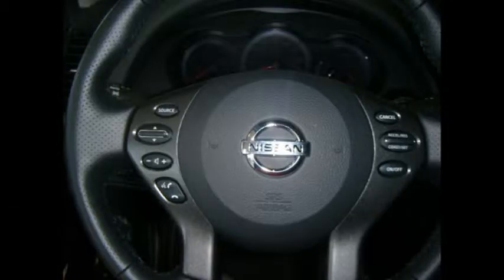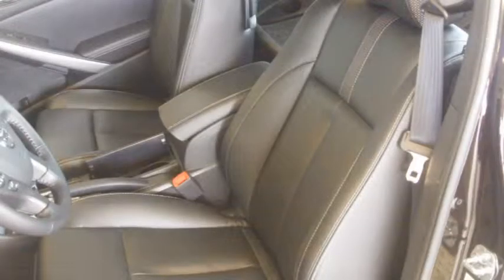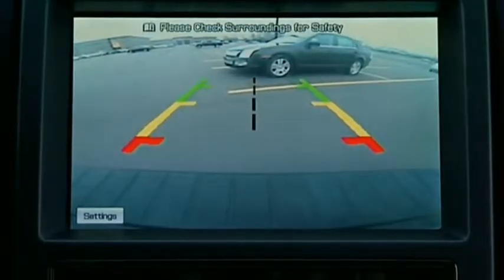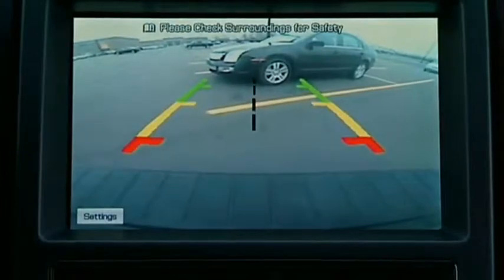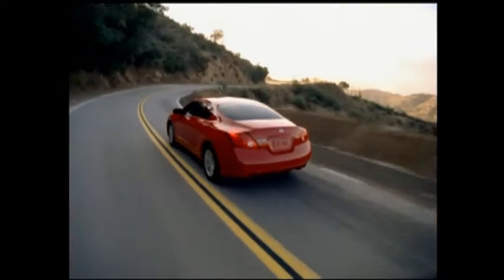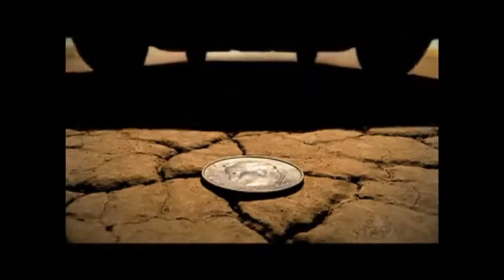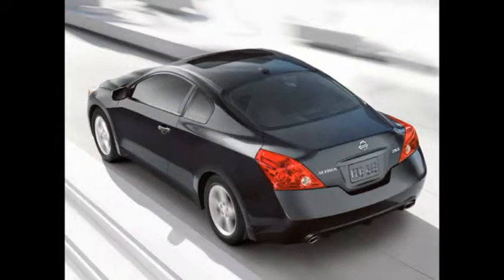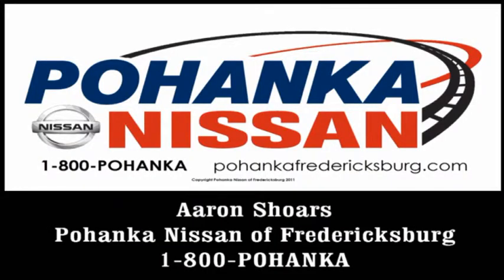2012/ 2013 Nissan Altima Coupe - from Pohanka Nissan serves Waldorf and southern Maryland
Designed for both fuel efficiency and spirited performance. Want leather, sunroof, navigation, the Altima Coupe has them all. Nissan puts innovation at the core of everything they do. sheehy nissan waldorf maryland